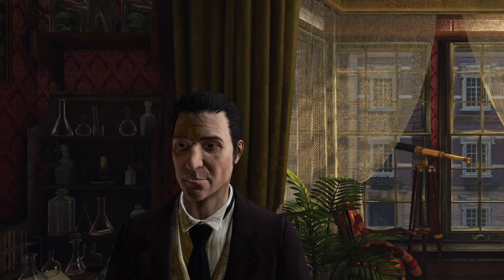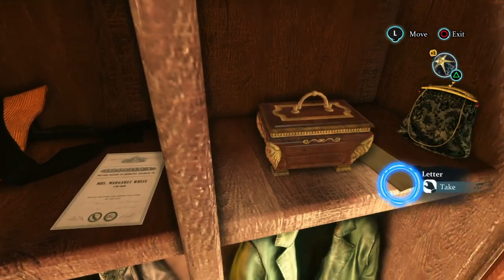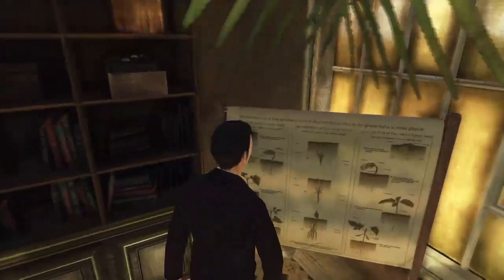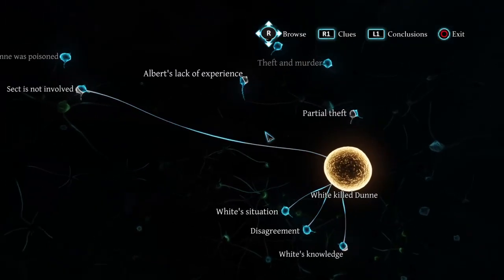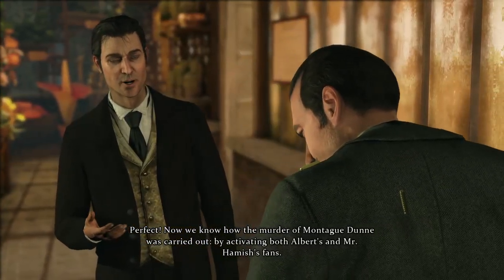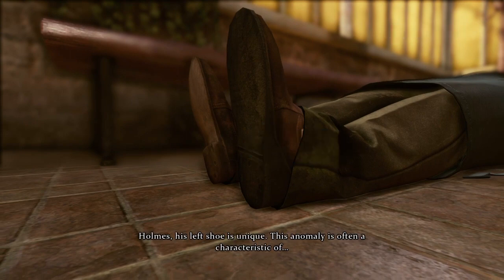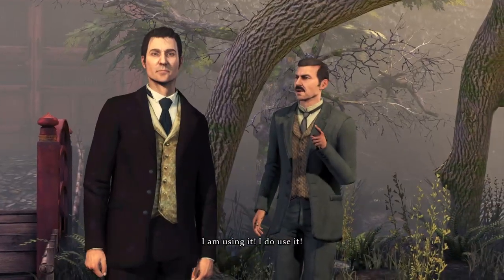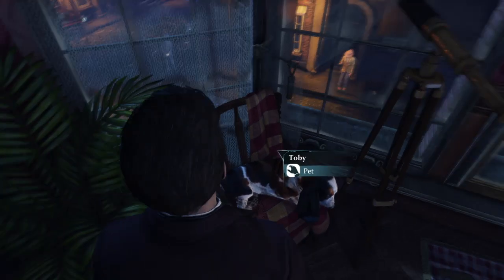C&P - Being Sherlock Holmes: My 1st Casebook #5.2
Live-Stream on Twitch (06. September 2018)

Come join my stream!